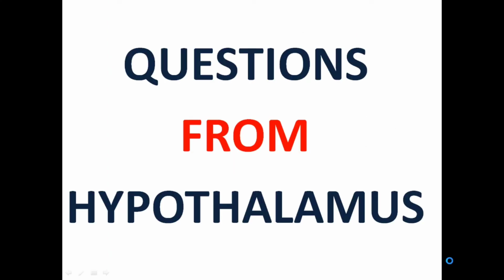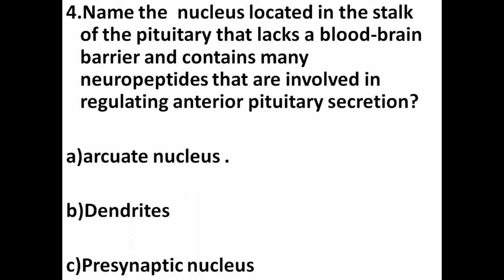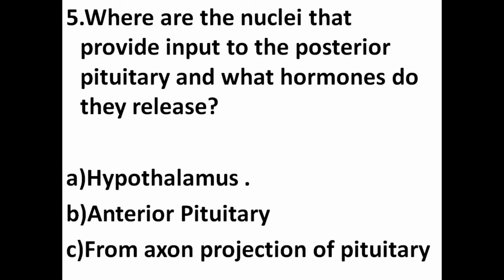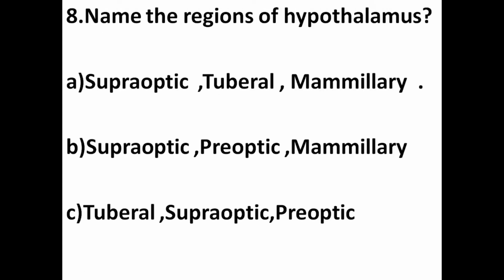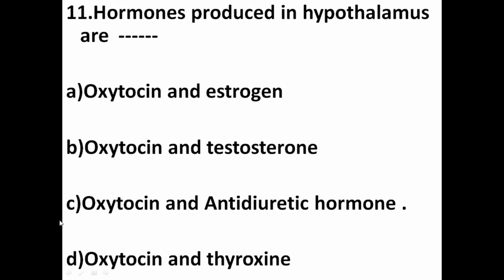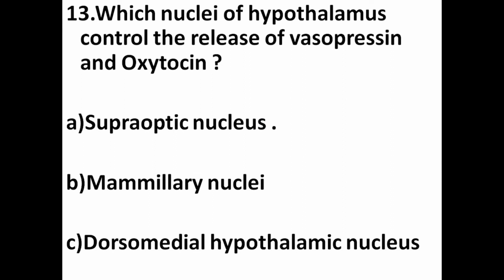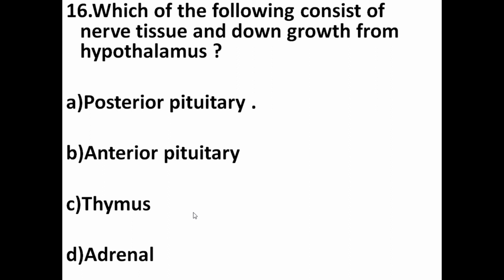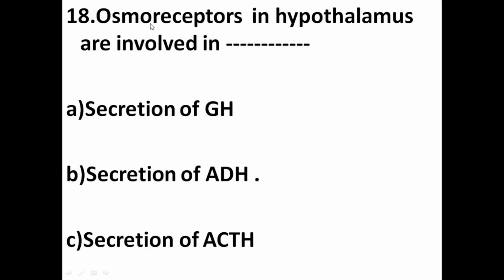QUESTIONS AND ANSWERS FROM HYPOTHALAMUS